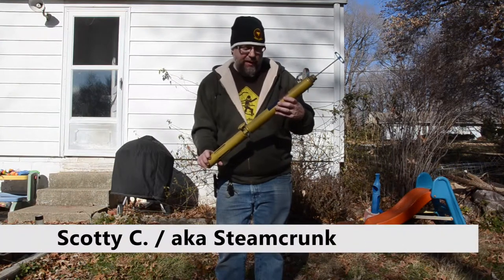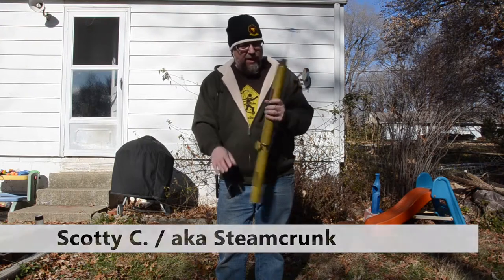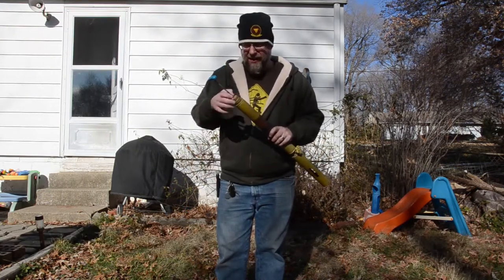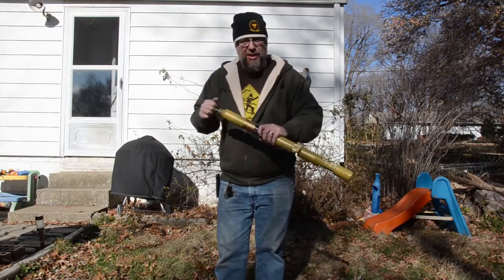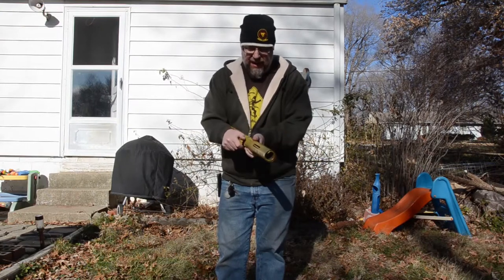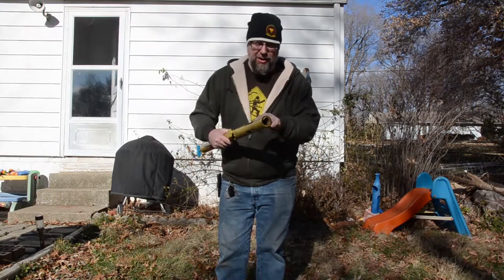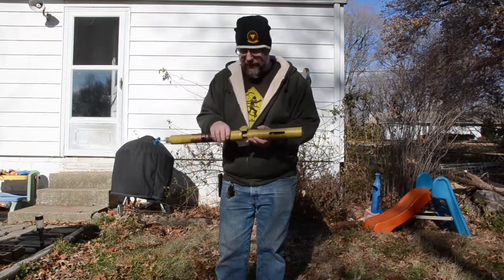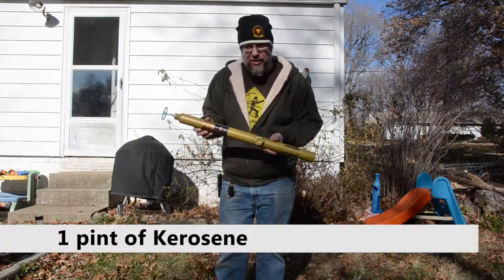1960s Hudson Porta Flame Sprayer Test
I found an older 1960s Hudson No 6103 Porta Flame Sprayer, this was my first test making it work,